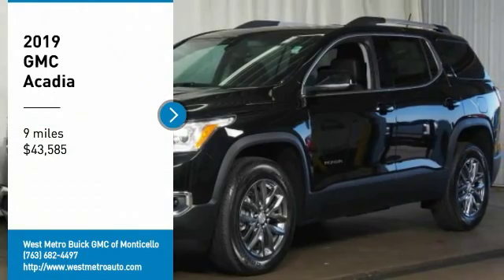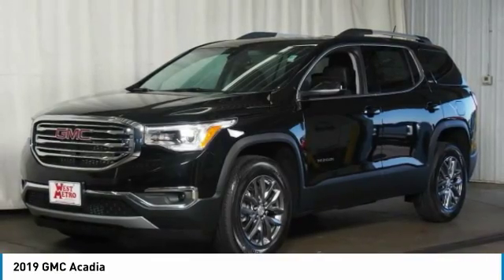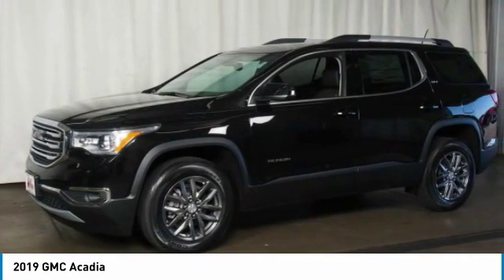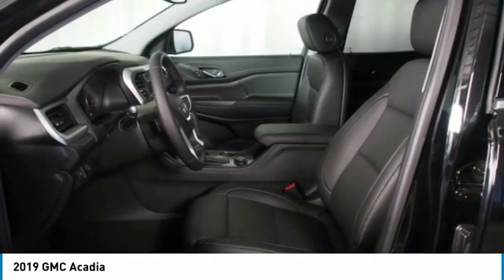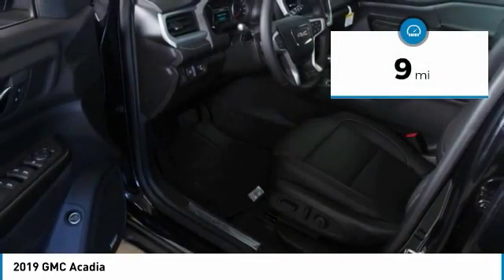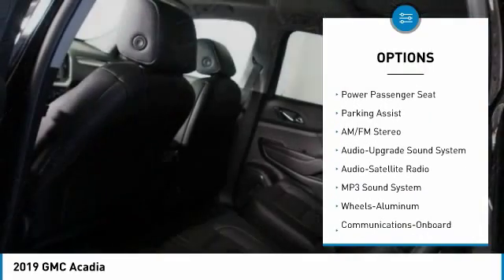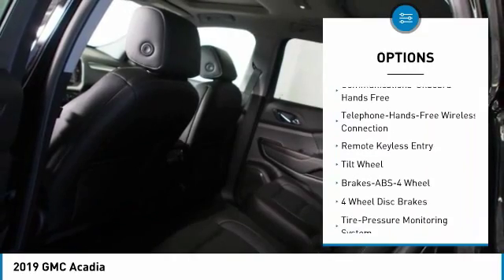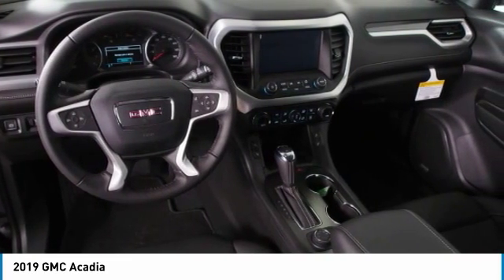2019 GMC Acadia Minneapolis, St Cloud, Elk River, Monticello, MN G19-73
2019 GMC Acadia

New Price! Ebony Twilight Metallic 2019 GMC Acadia SLT-1 AWD 6-Speed Automatic 3.6L V6 SIDI DOHC VVT AWD, Jet Black Leather.brbrThe West Metro Volume Leader. Recent Arrival!brbrbrWe are a local family owned dealership and pride ourselves on small community feel, making your vehicle buying experience as casual, fun and effortless as possible. Our online reputation speaks volumes of who we are. Thanks for looking.